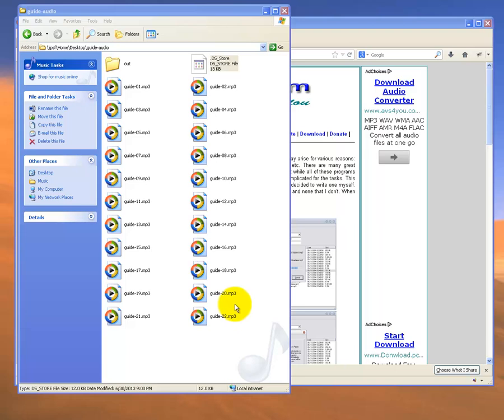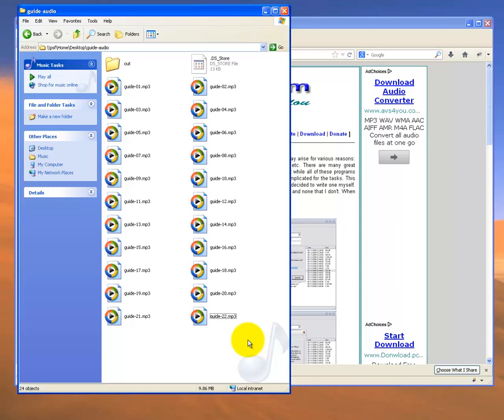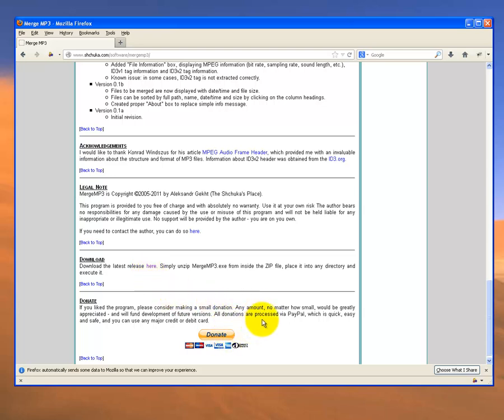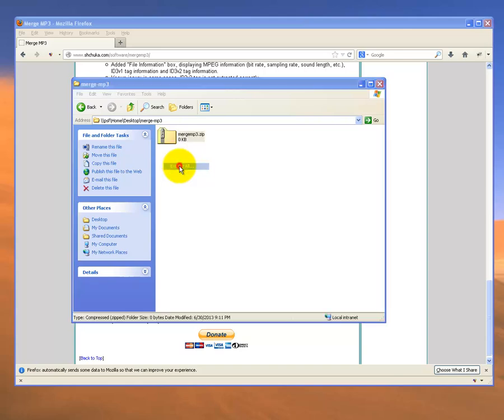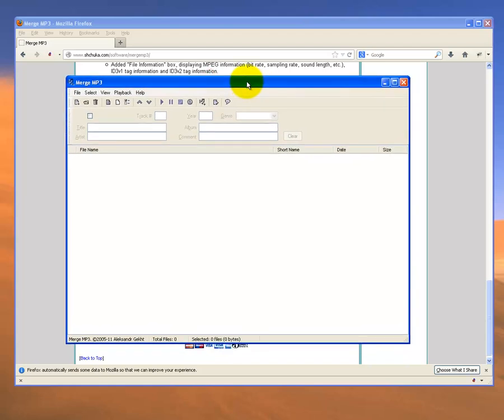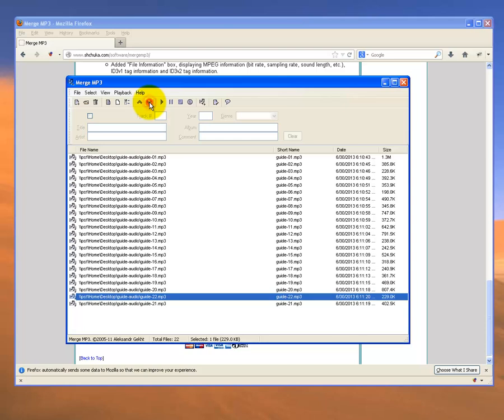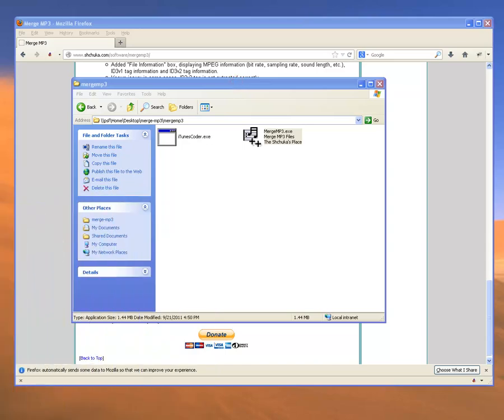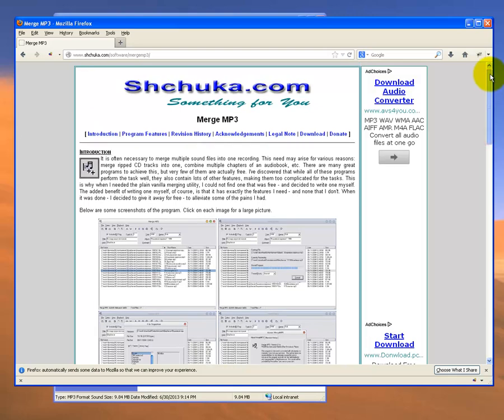How to merge mp3 files using Merge-Mp3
There are many available applications to split audio files, but not so many (for free) to join them back together.  Here's a demo of Merge-Mp3, which runs from a stand-alone exe file - much like a portable app.
This is a windows program, but I'm demonstrating it on my MAC via Parallels.  That's why the file system looks a bit odd.